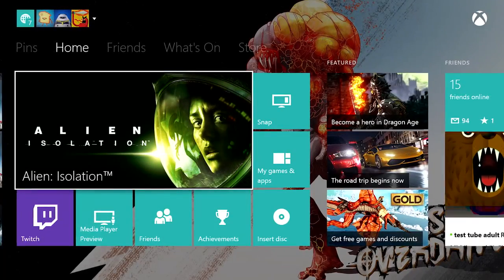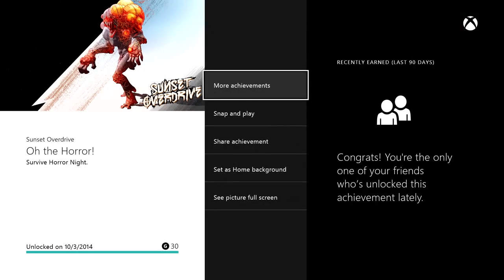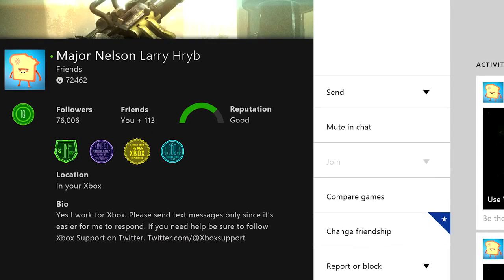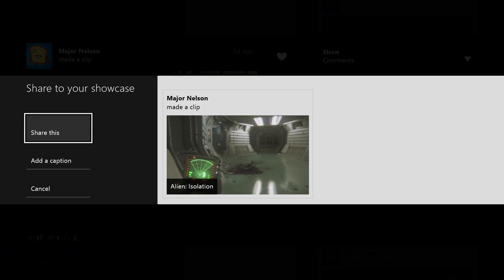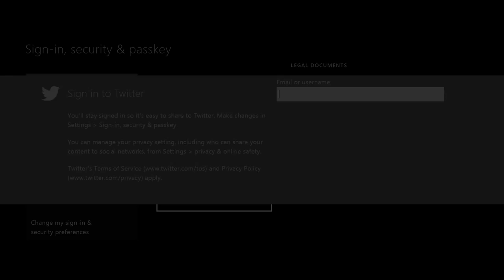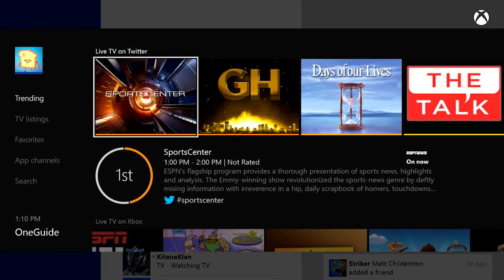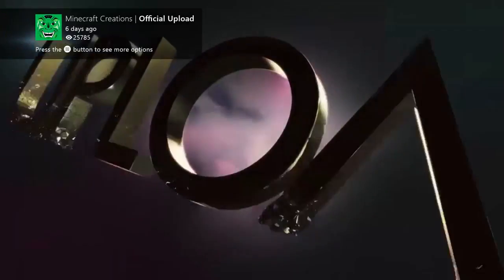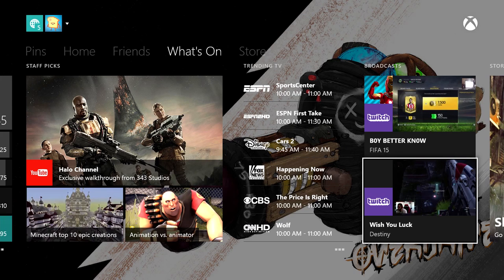Xbox One - Mise à jour de novembre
La Xbox One va continuer son petit bonhomme de chemin et bénéficier d'une nouvelle mise à jour au mois de novembre prochain. Comme d'habitude, Microsoft nous propose une petite vidéo, histoire voir quelles seront les nouveautés.